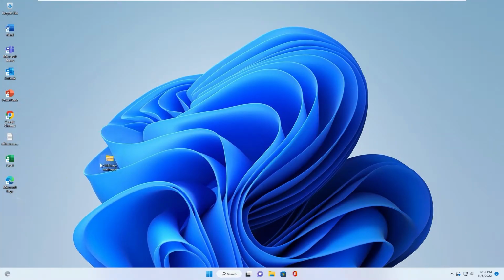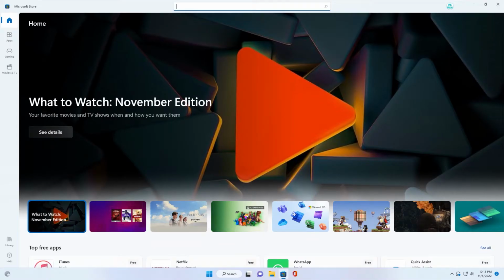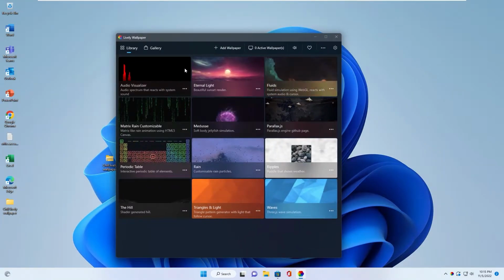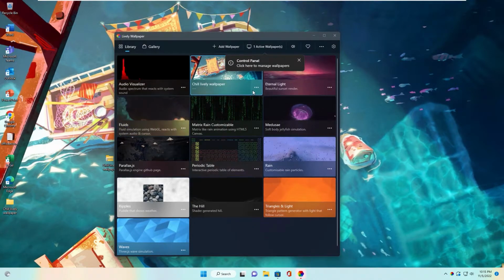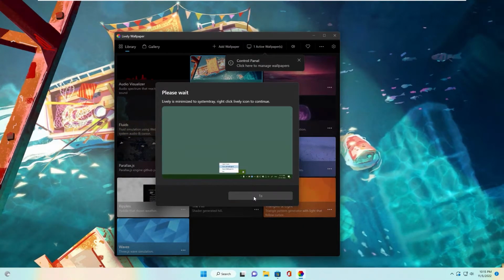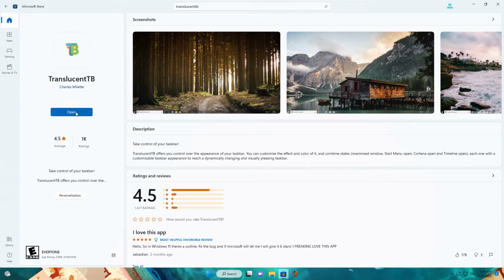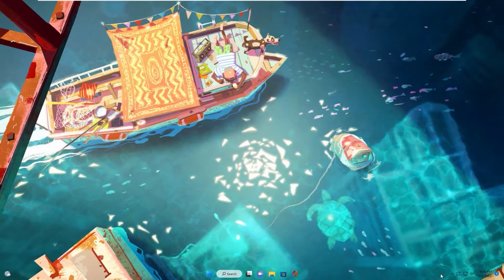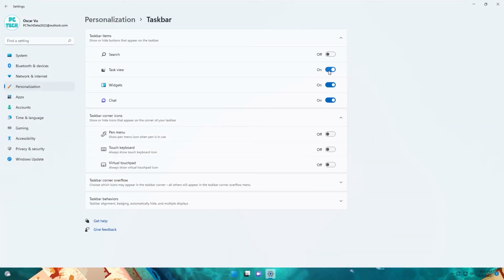Chill lively wallpaper for Windows desktop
In this video I will show you how to customize Chill lively wallpaper for your windows desktop with lively wallpaper app in Microsoft store. With some easy step, you can change your themes Windows desktop look better with lively wallpaper background . Link download Chill Lively Wallpaper below:
You can customize your desktop look more awesome with rainmeter skins package by following my guide in playlist below, let's review all video and select one package which you like and setup that themes for you windows desktop
Link rainmeter package list: